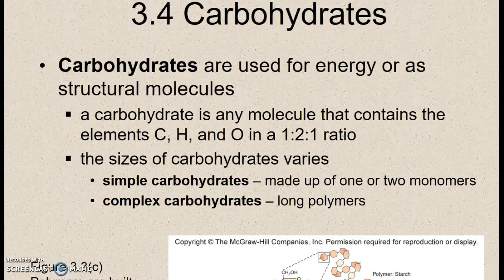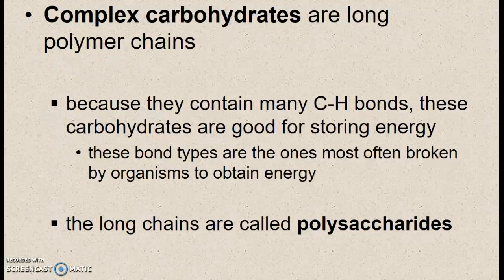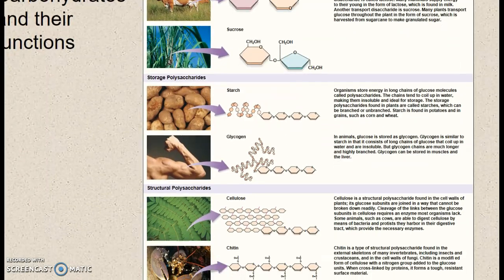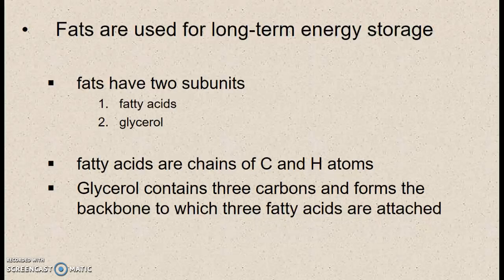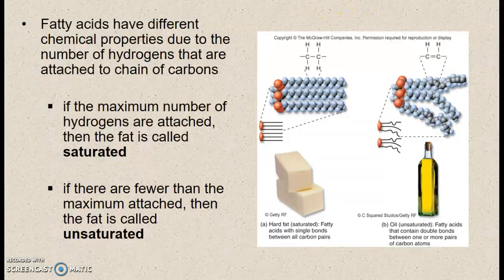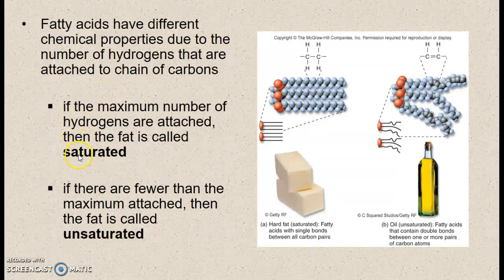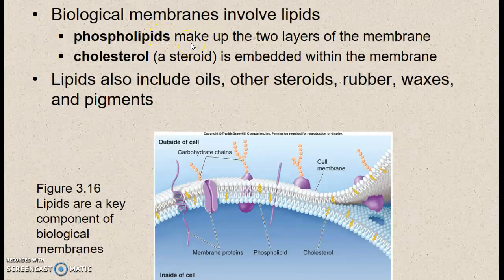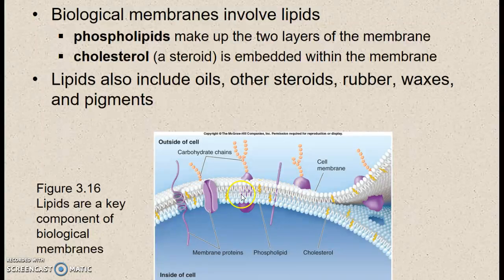Chapter 3: Macromolecules Part II